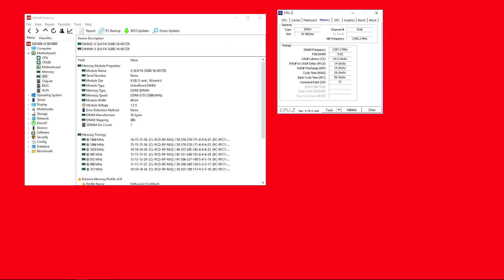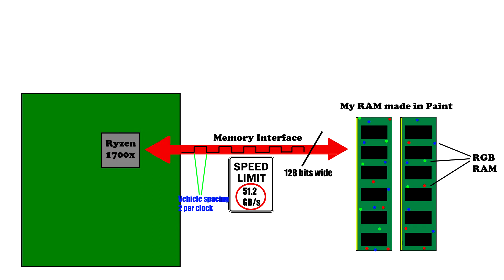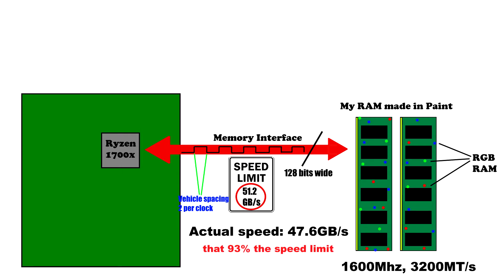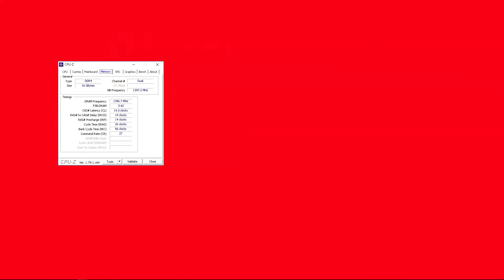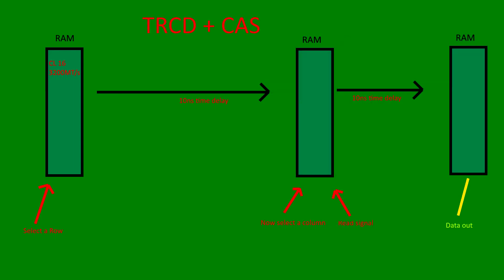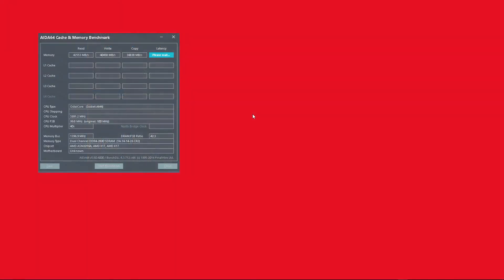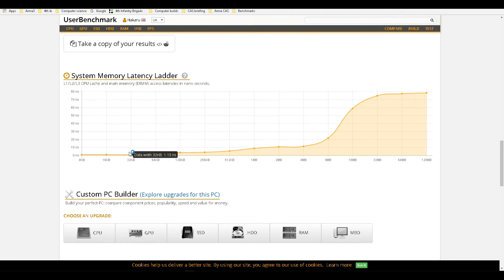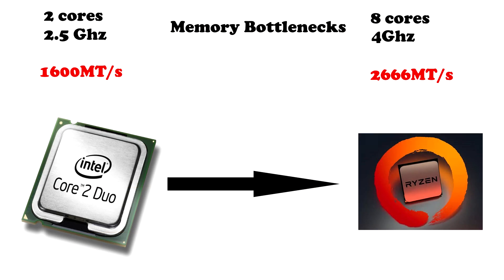How RAM and its latencies work, Modern RAM Pt1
In this video I talk about the specifications of modern DDR ram and lightly brush on how it works and where its performance comes from.
This is the first part of a video series where i talk about modern system RAM.